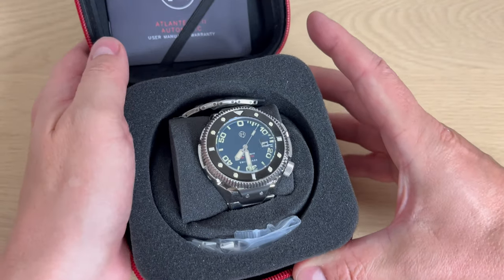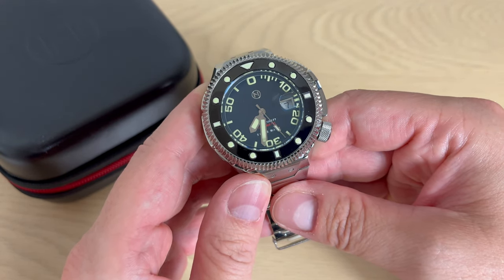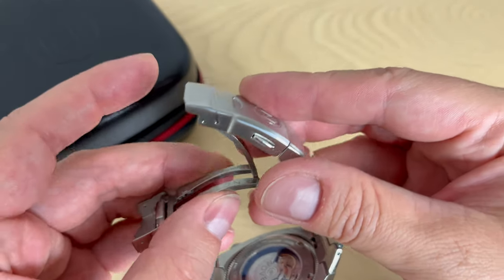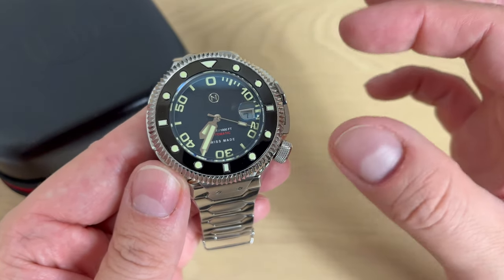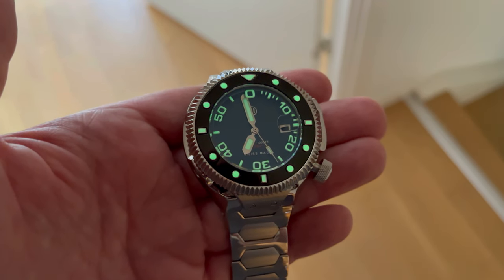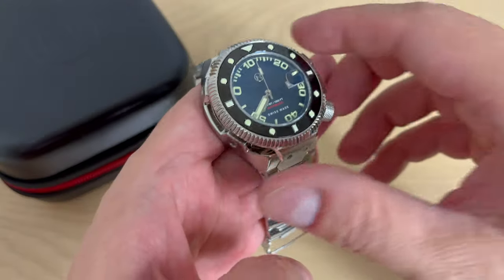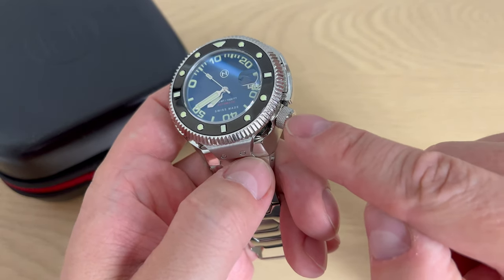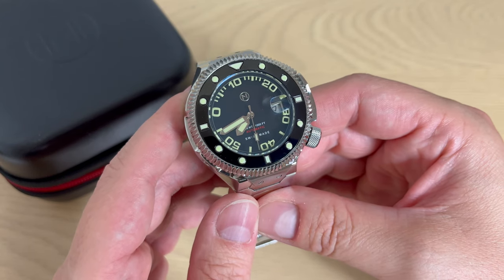Extreme Lume & Great Bezel System | Nove Atlantean II Beast Diver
These days sizing down watches is trending but with the Atlantean II Nove present a beast of a Swiss Made automatic divewatch. The Atlantean II has extremly good lume and a very inventive and ingenious internal bezel rotating system. This is the full review of this new divewatch beast.